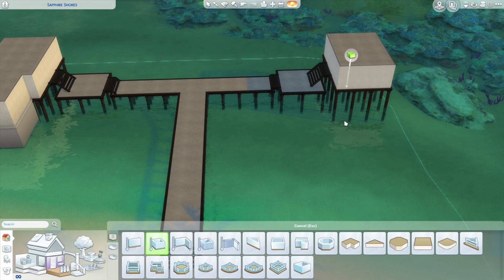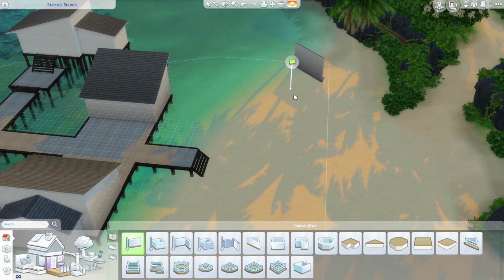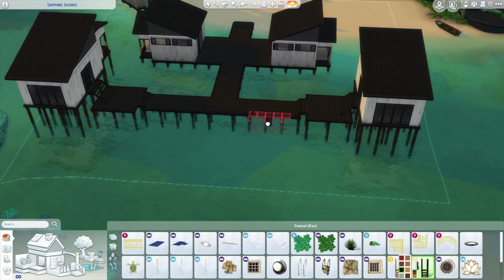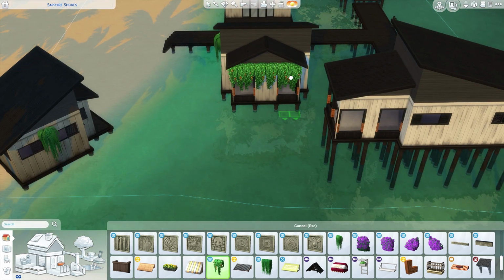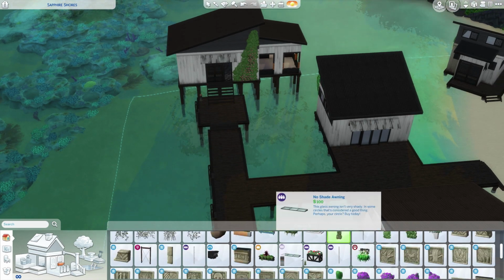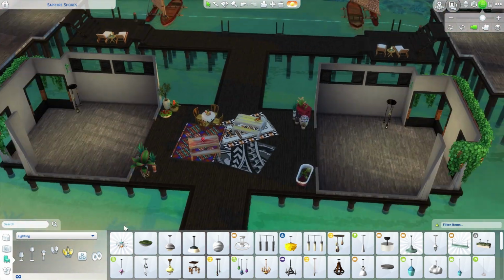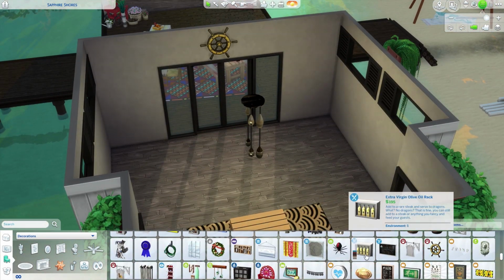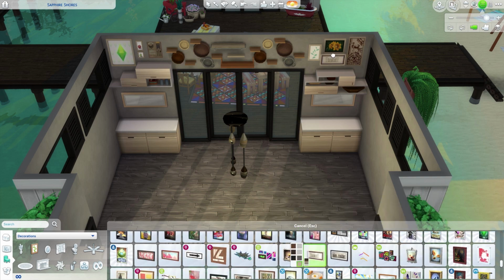HIPPIE COMMUNE // Sims 4 Island Living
Hey, my little party animals and welcome to a brand new video! Today, we are finally delving into some Island Living building with this cute, little hippie commune. This lot features four separate shacks-- three with beds and one with skill building items. The small building on the beach is a communal bathroom for everyone on the lot to use. There is a small pagoda on the beach with a bed to sleep in or watch the stars.

With the off the grid trait, your sims can work together to keep the commune alive and functioning. There are fishing traps set in the water, a large bonfire on the beach, and plenty of spots to lounge around in during downtime. This Sulani lot is available now for download on my gallery under the Origin ID, hiphiprenee.

JOIN THE FACEBOOK GROUPS:
Sims Streamers and YouTubers:

CREDITS:
Banner/Graphics: Made by LilacLydiaDeetz